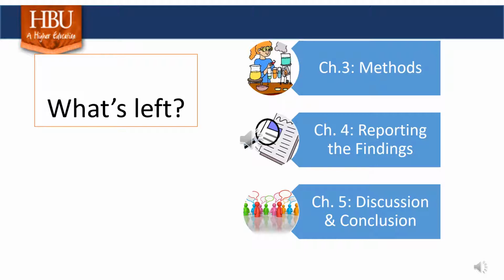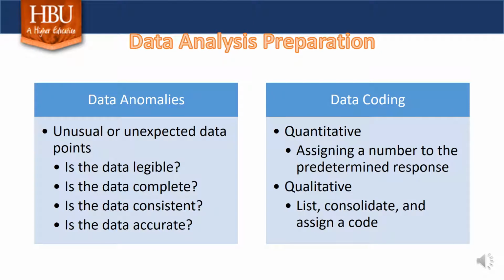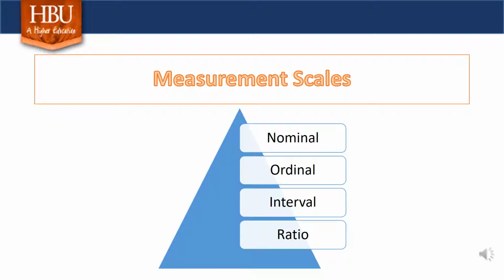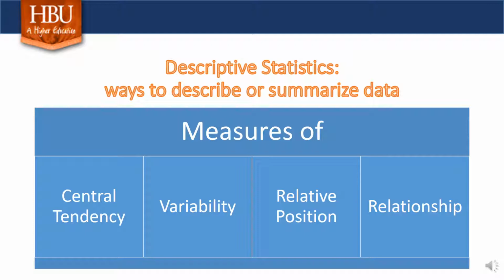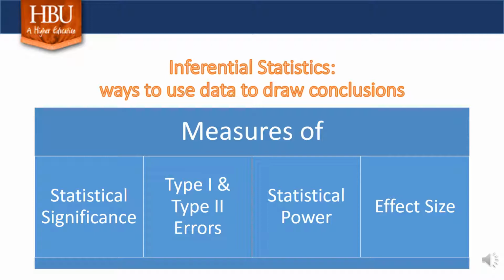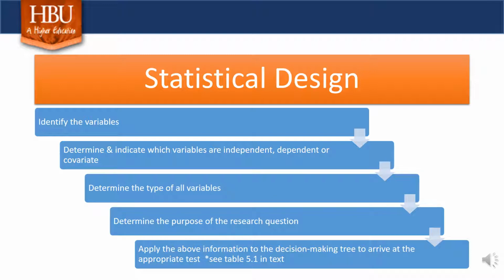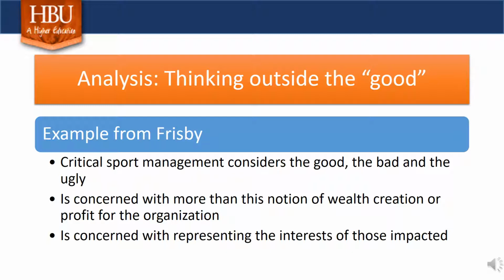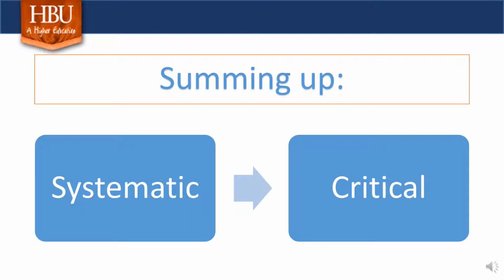Data Collection and Analysis